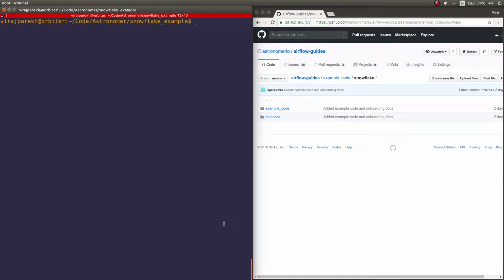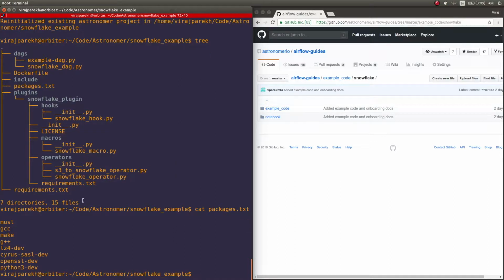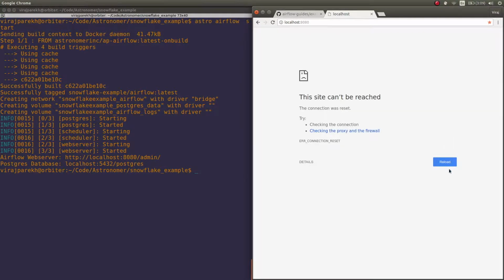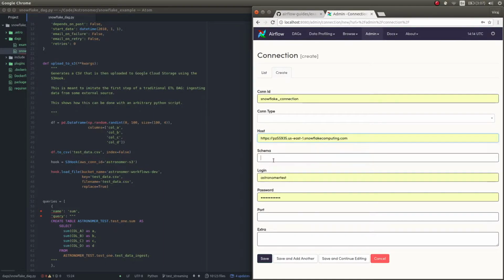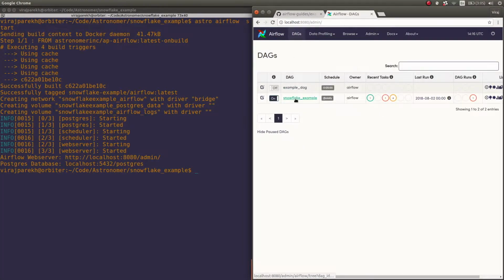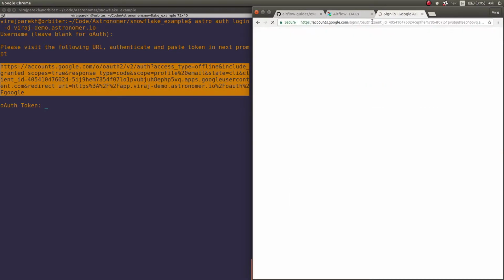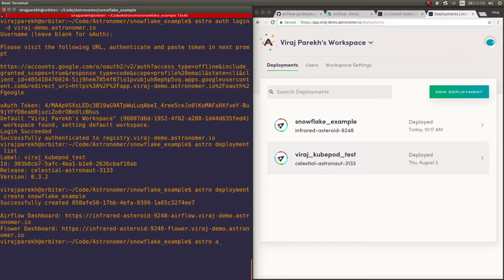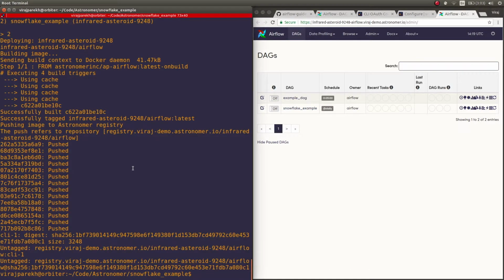Using Snowflake with Astronomer Enterprise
A walkthrough of using Astronomer Enterprise to interact with Snowflake.

Astronomer Enterprise is a managed version of Apache Airflow that runs on any Kubernetes Cluster.

For more information or any questions that come up, feel free to check us out at astronomer.io or shoot us an email at